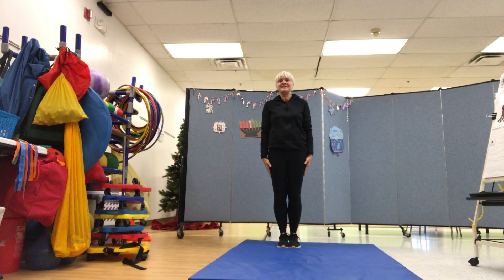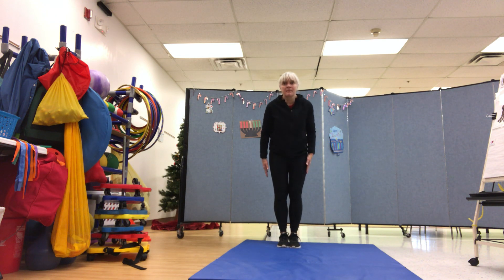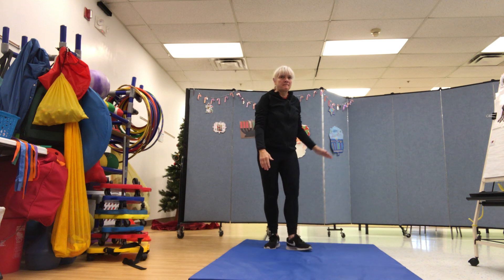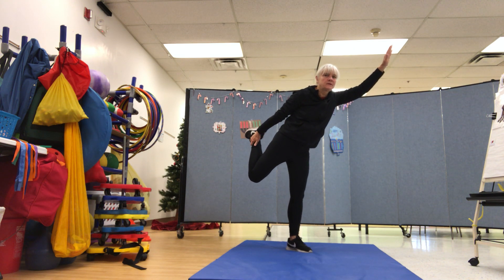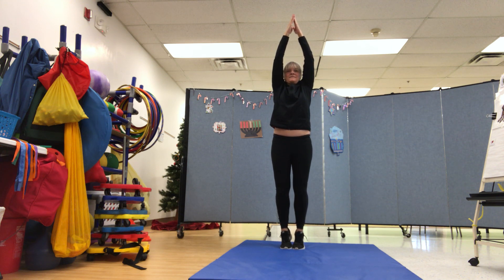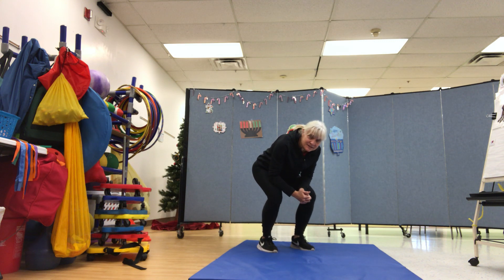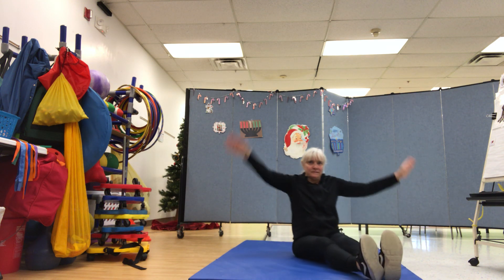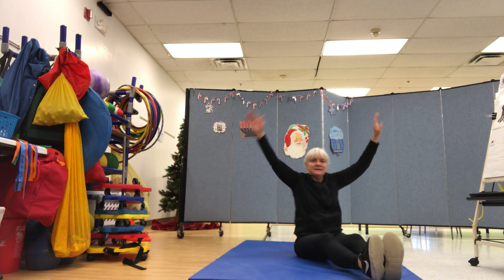Balancing Act Song (Phys. Ed., Week of 12/21/20)